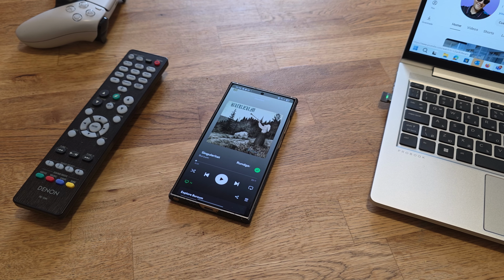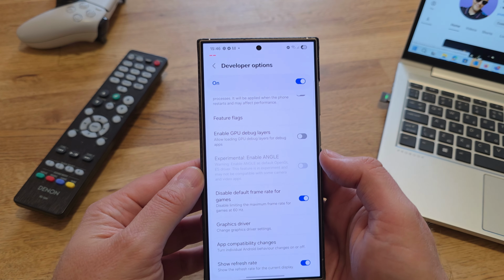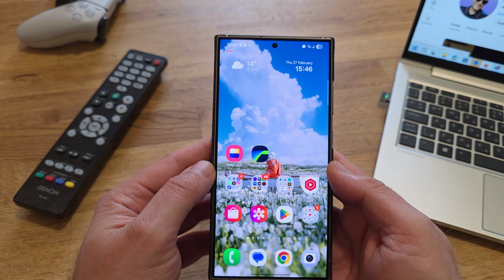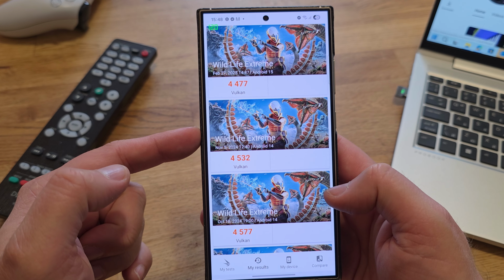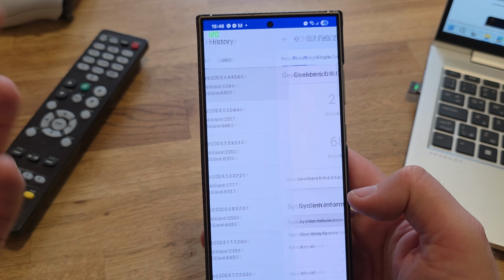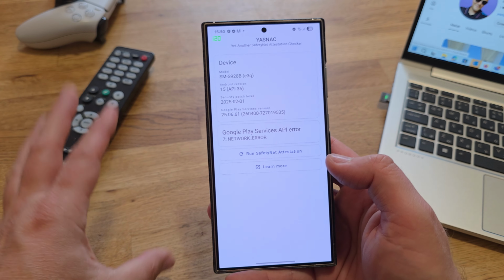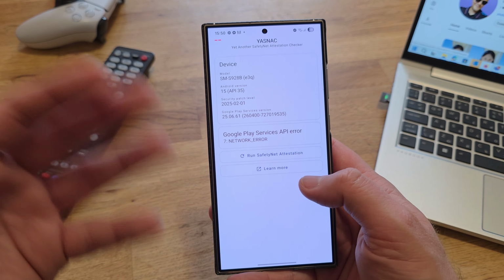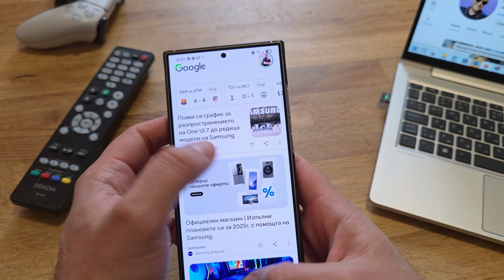Samsung One UI 7 Beta 4 Hot Fix for the S24 Ultra - What`s Fixed